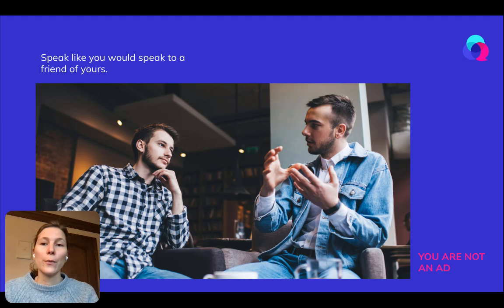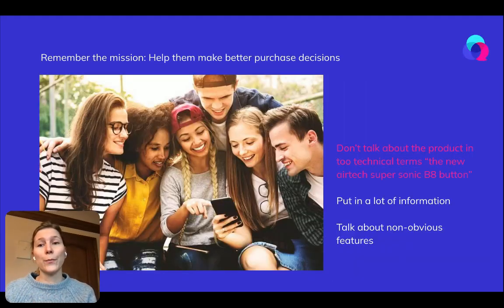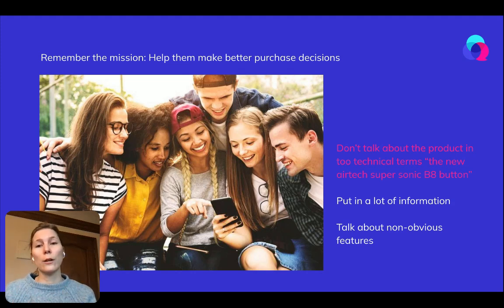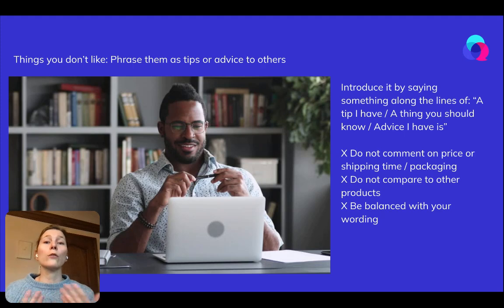Lesson 7: How do you plan the script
Learn how to create engaging scripts for product reviews with a structure that works: Hook, Quick Intro, Features, Tips, and End Result. This video guides you on speaking naturally, focusing on specific products, and offering helpful advice without sounding like an ad. Discover how to connect with your audience authentically and make your reviews stand out!